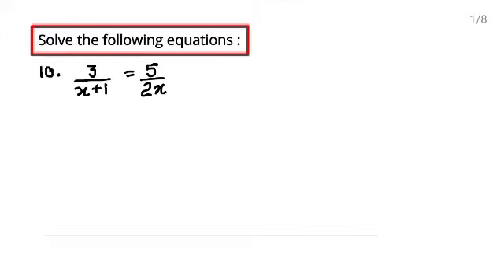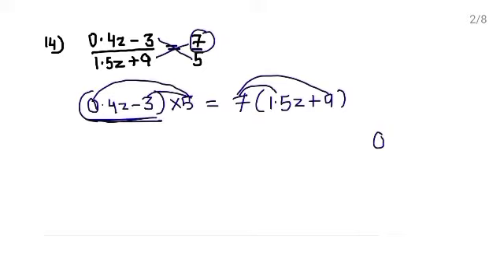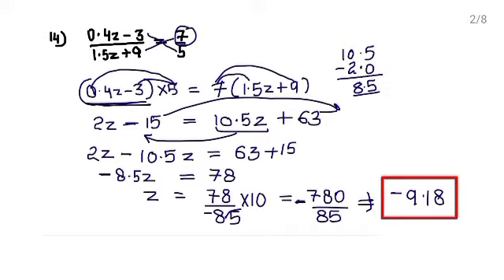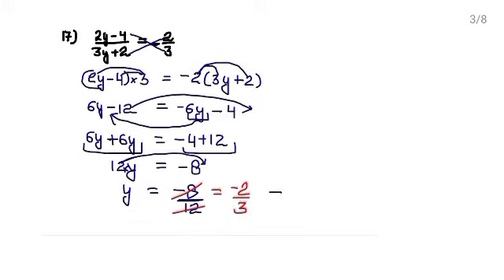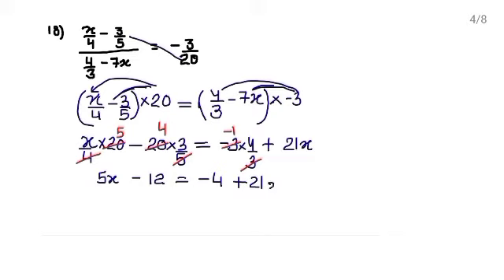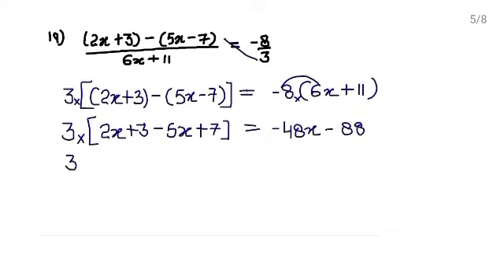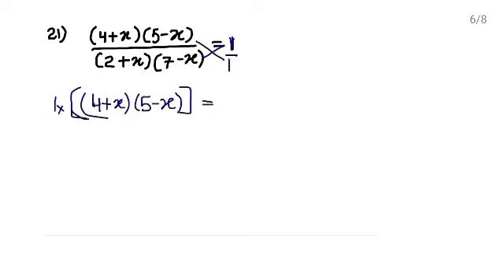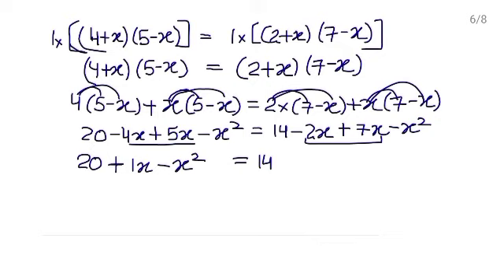Class -8 || Maths || Ex-7A Que -10 to 22